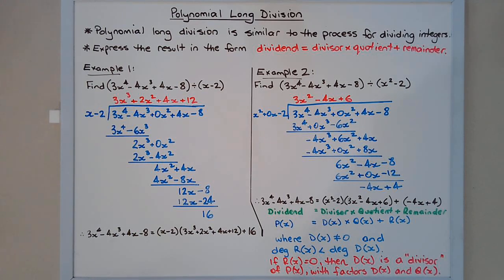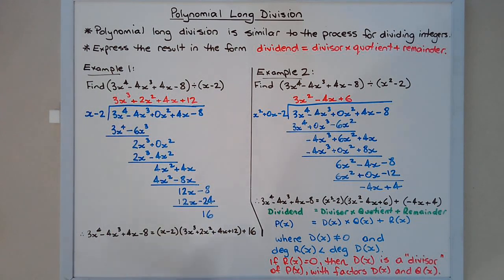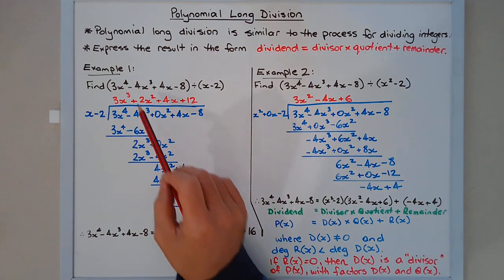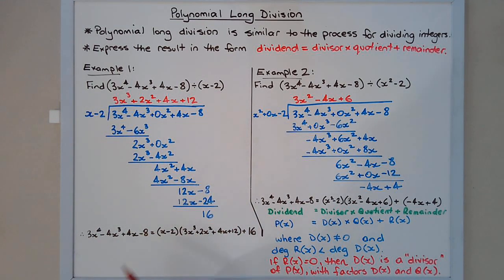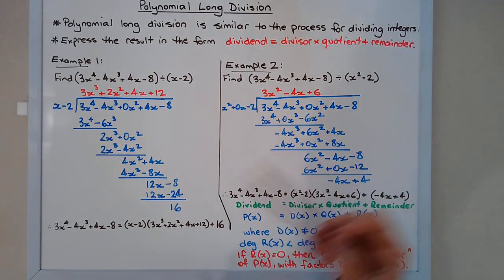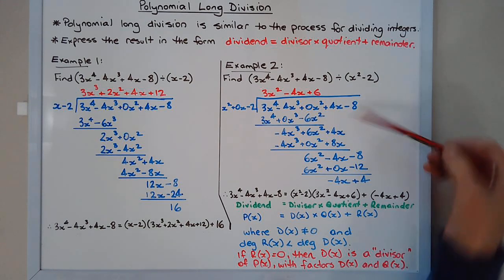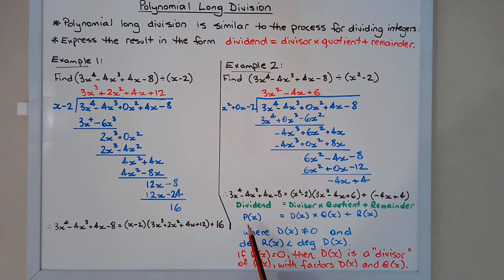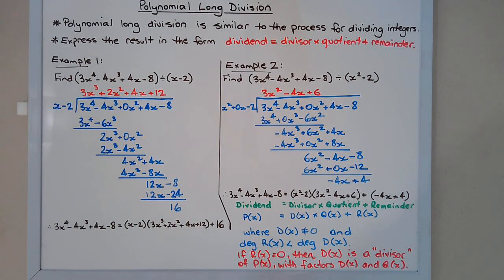How to 𝘿𝙄𝙑𝙄𝘿𝙀 2 polynomials using polynomial long division | Linear & quadratic dividend examples